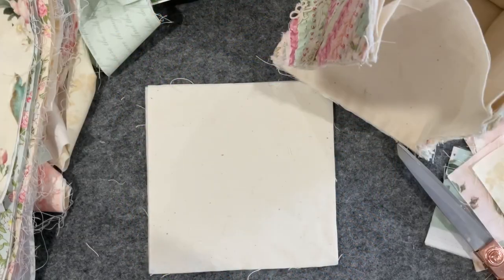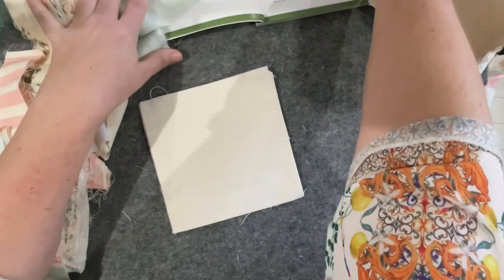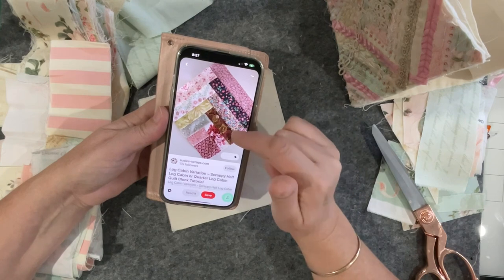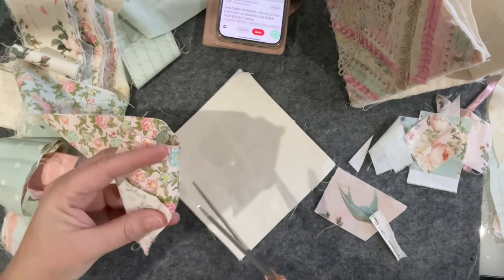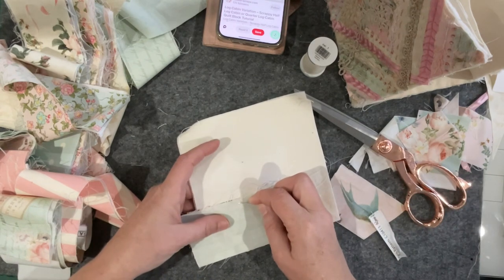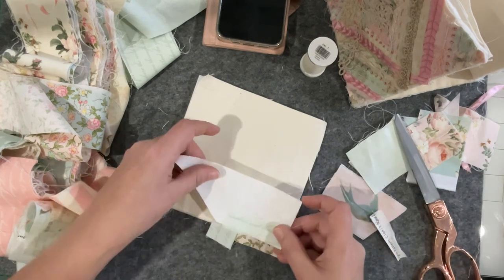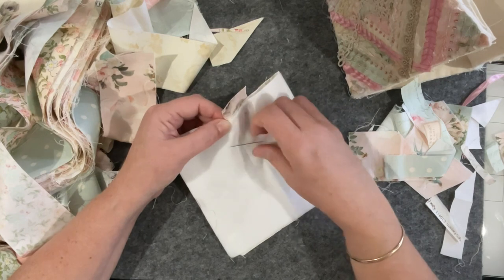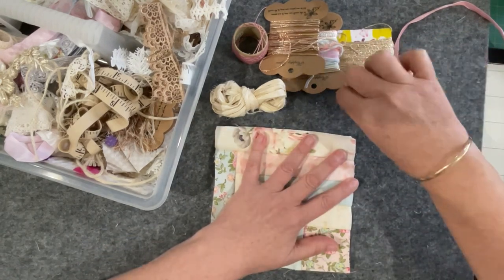Part 7 Shabby Chic Rice bag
Join me as I start working on another rice bag.

Stef Francis threads

Playlist for the slow stitched postcard

Playlist for Hendrick the Hare

Playlist for Japanese rice bag instructions